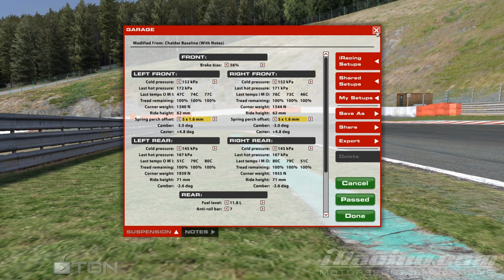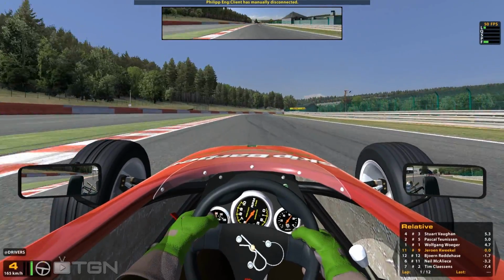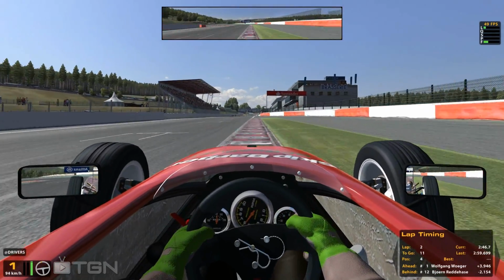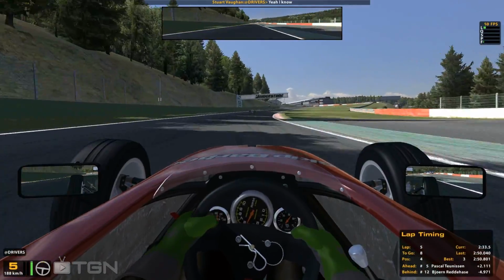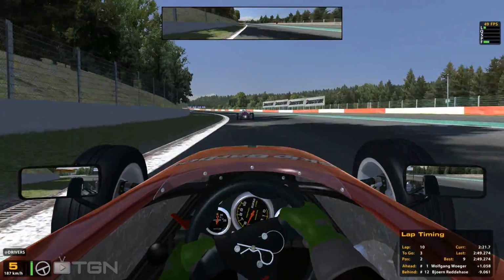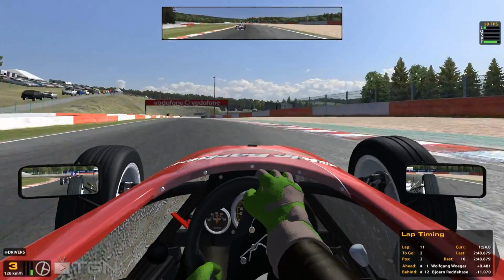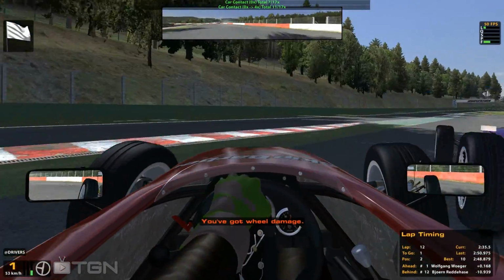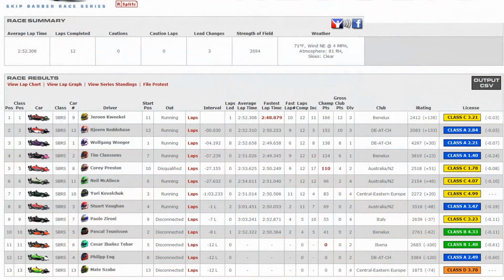iRacing - Skip Barber Race Series - Spa Francorchamps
► A new iRacing video. It's one of the best and most exciting races to watch in my opinion. We're driving in the Skip Barber F2000 around the great Spa Francorchamps circuit. I'm starting in P11. Can I make up some positions?

► Please refer me when you're making a new iRacing account. It would help me a lot.

► Logitech G27, all assists off.